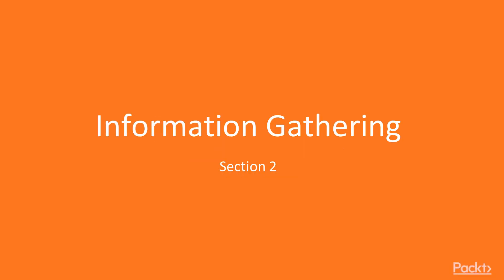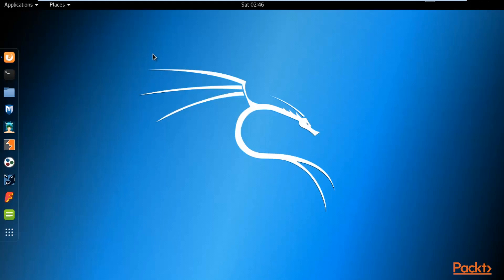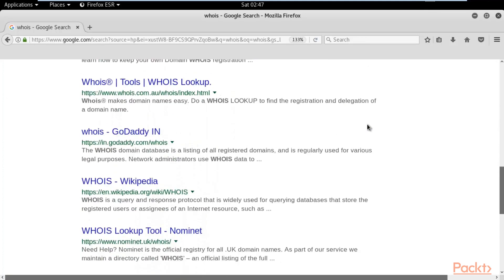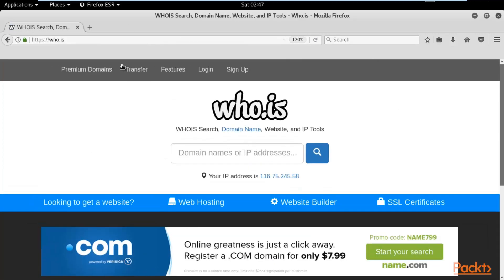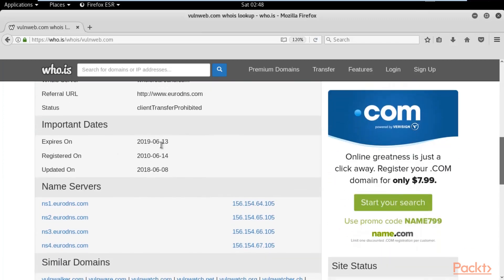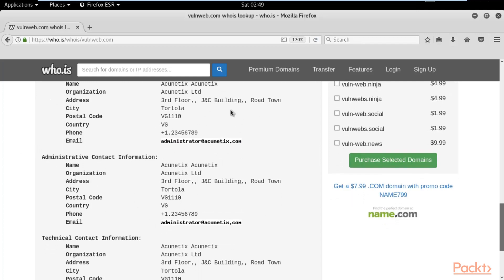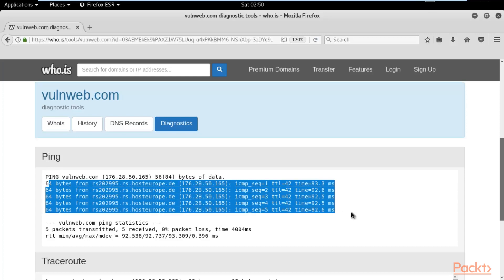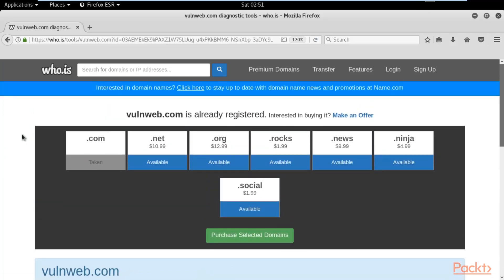Web Security: Discovering the Infrastructure of Web Applications | packtpub.com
This video tutorial has been taken from Web Security. You can learn more and buy the full video course